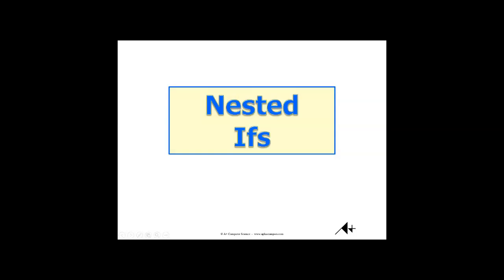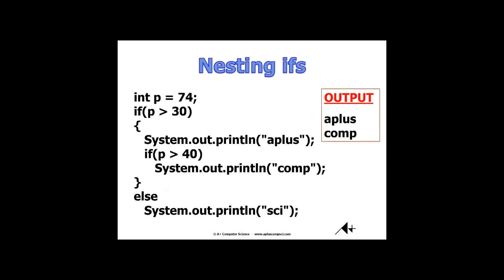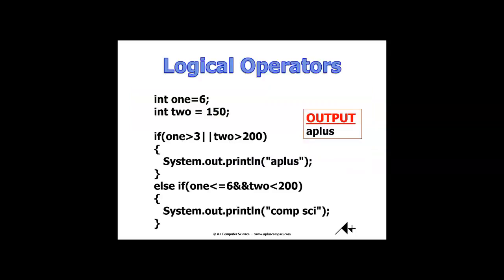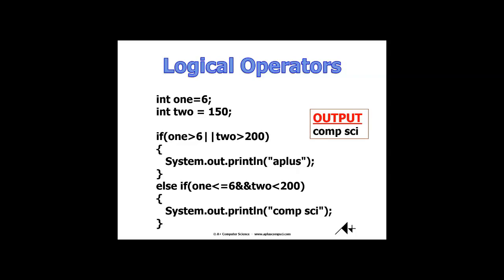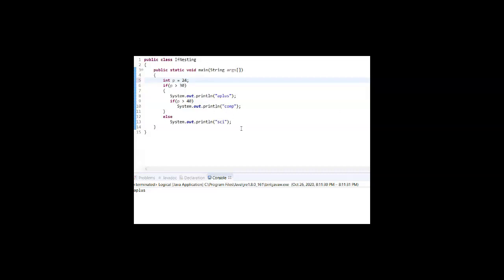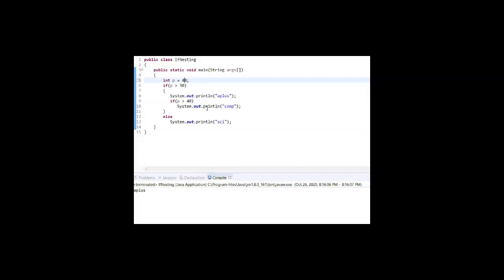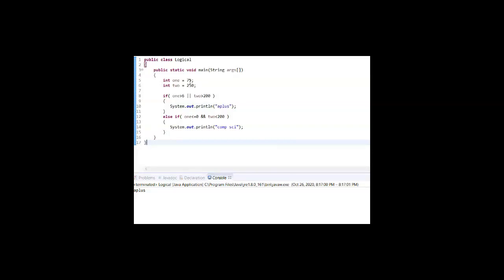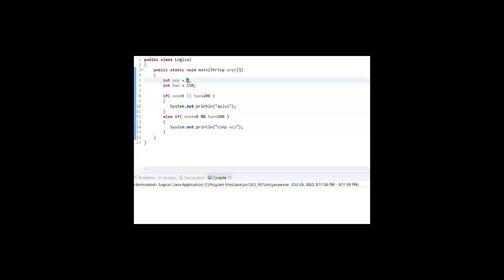U3L5 Logical Operators & Nested ifs (CSA)